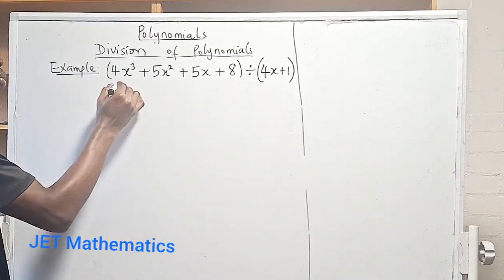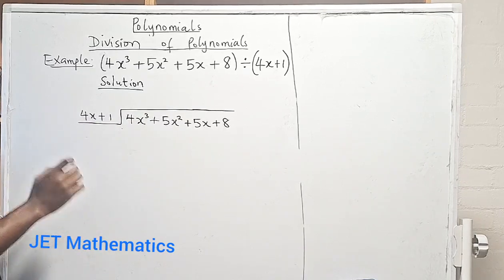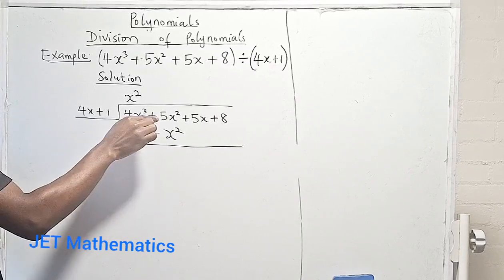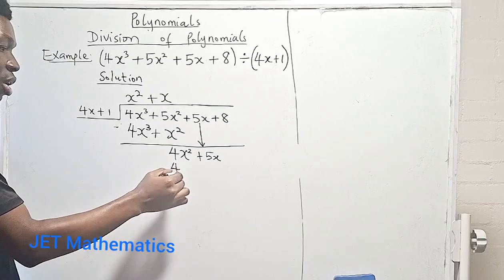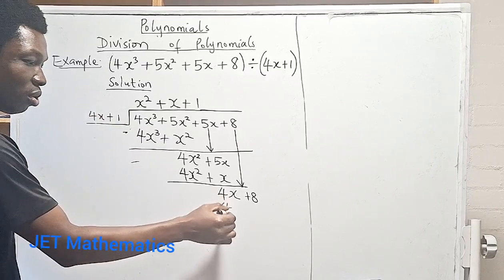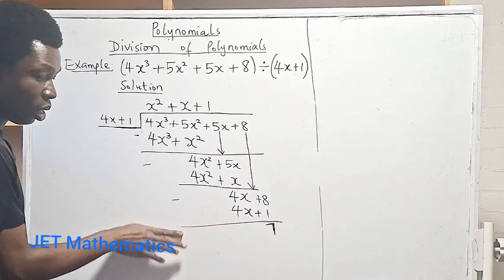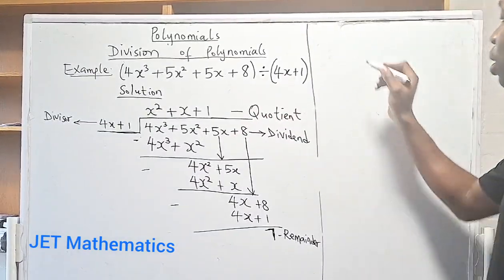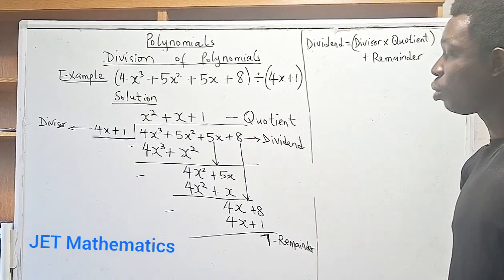Polynomials: division of polynomials 2